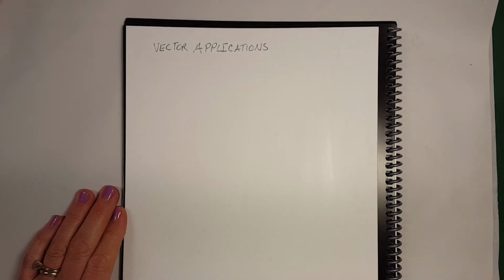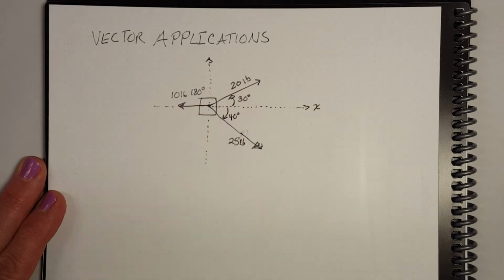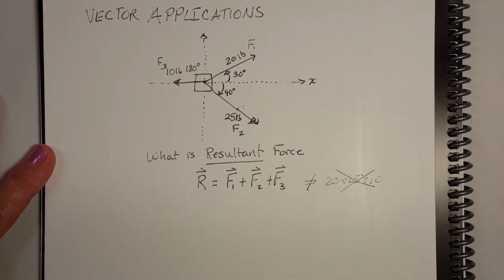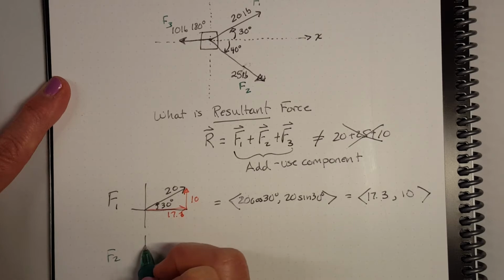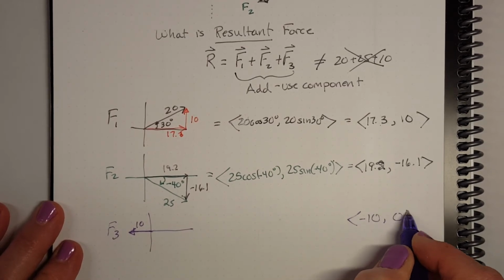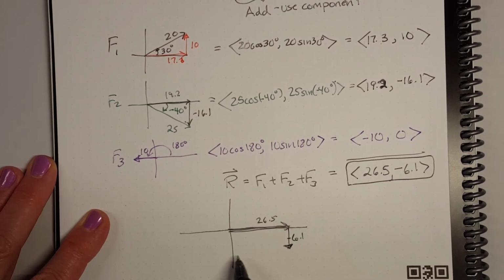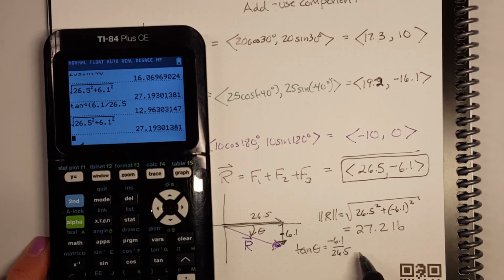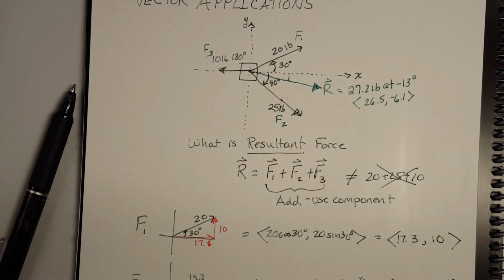Vector example Combining Forces